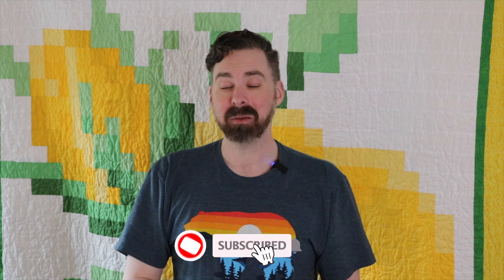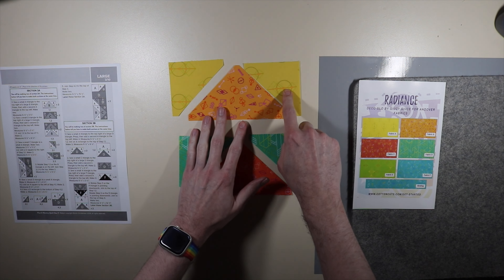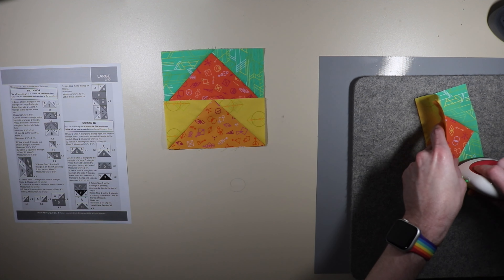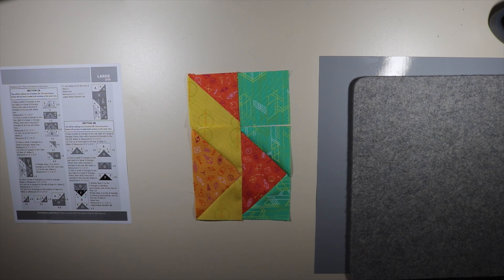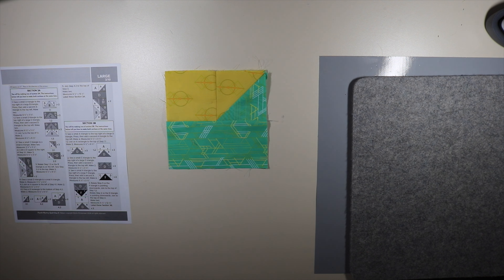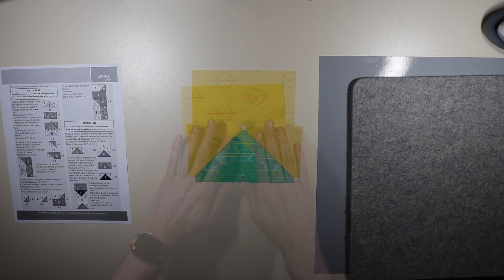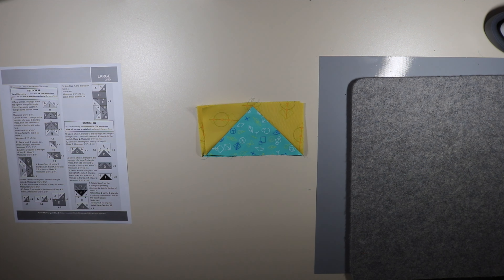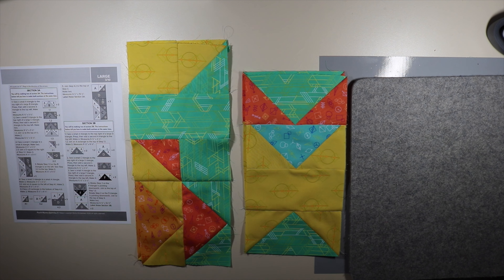Tree Of Life Clue #3 From Cotton Cuts Puzzle Mystery Quilt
It is super easy to get started with the PMQ.  All you need to do is select a color way that strikes your fancy, select a finished quilt size, set up how you would like to pay and you're all set!  They have limited quantities of each color available and will flag when we are getting short on certain colors.  Also, if giving as a gift, please select the color wheel your quilter will like to ensure they reserve the fabric for them. The “Small” size project will finish 48”x60” and will cost $19.50 per month. The “Large” size project will finish 72”x72” and will cost $29.50 per month. Or you can prepay up front and receive all the pieces by mail with the instructions sent to you by email. The small cost $192.50 when prepaying and the large is $295.00.

0:00 - Intro and fabric pieces
1:59 - Step 1 of Section 3A
4:36 - Step 2 of Section 3A
5:31 - Step 3 of Section 3A
6:36 - Step 4 of Section 3A
7:32 - Step 5 of Section 3A
8:51 - Step 1 of Section 3B
9:45 - Step 2 of Section 3B
10:25 - Step 3 of Section 3B
11:09 - Step 4 of Section 3B